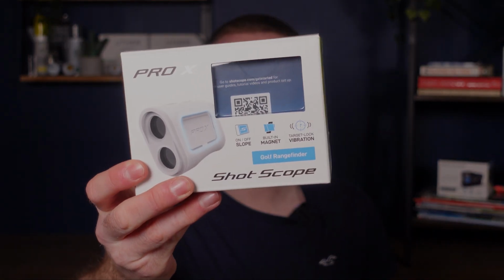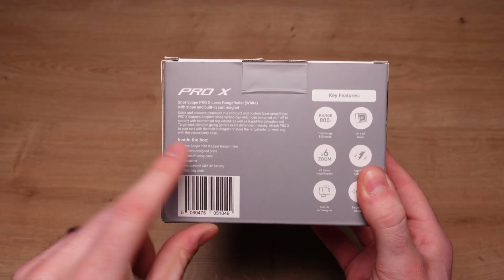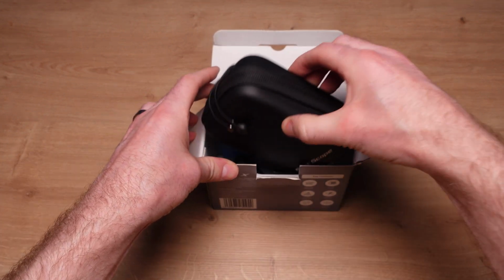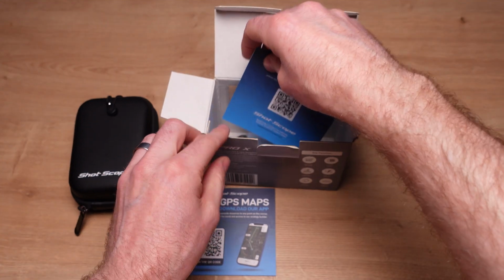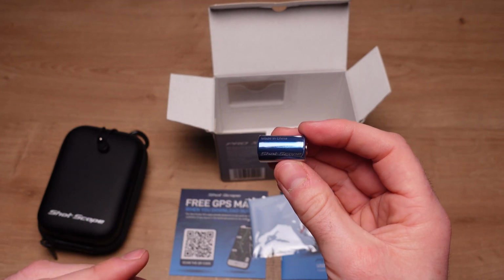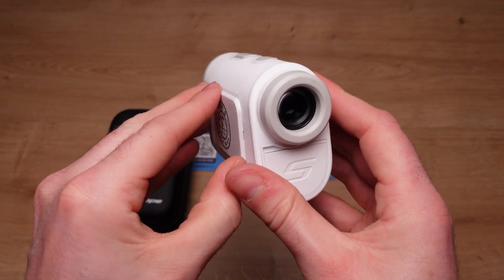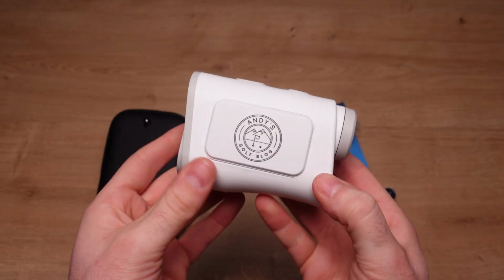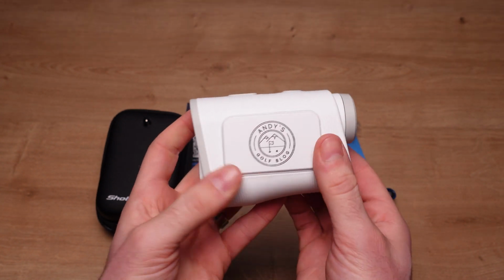NEW Shot Scope PRO X Laser Rangefinder Unboxing | Custom Logo & GPS Maps!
ABOUT THIS VIDEO:
Unboxing the brand new Shot Scope PRO X laser rangefinder! 📦 This budget-friendly laser is PACKED with features, including customizable logo plates and FREE GPS maps via the Shot Scope app! ⛳️

In this video, I'll give you a first look at the Pro X, covering its key features like 800-yard range, adaptive slope, 6x zoom, rapid fire detection, cart magnet, and target lock vibration. We'll also dive into the included accessories and compare it in terms of looks to the popular Shot Scope PRO L2 model.

Key Highlights of the PRO X:

- Shot Scope PRO X Unboxing
- Customizable Laser Rangefinder
- Budget Golf Laser with Premium Features
- Free GPS Maps & Strategy Builder
- 800 Yard Range & Slope Mode
- Cart Magnet & Target Lock Vibration